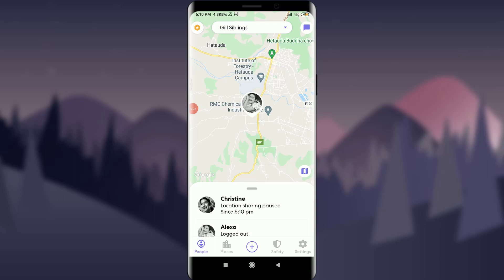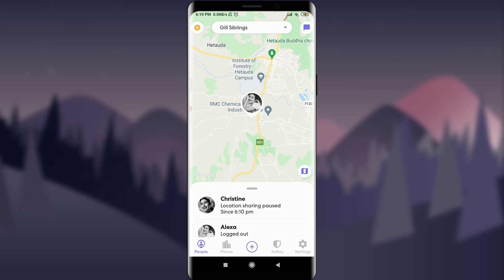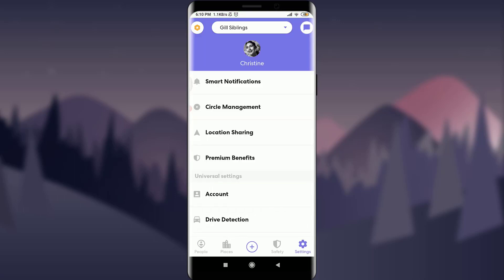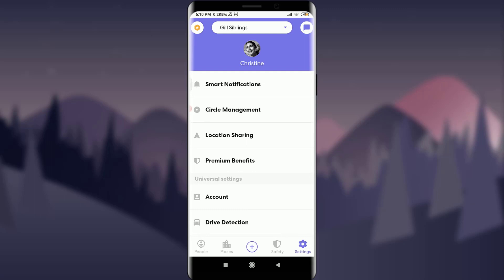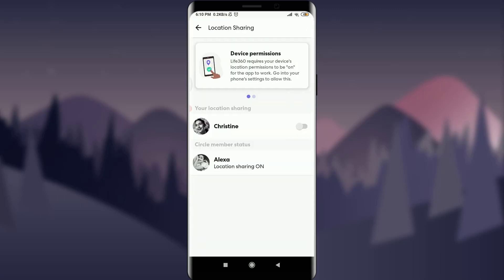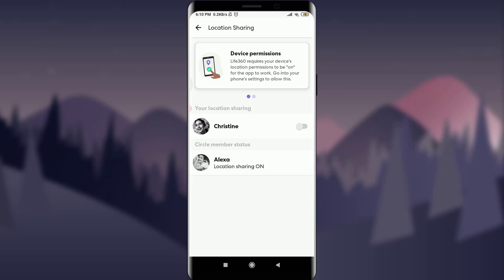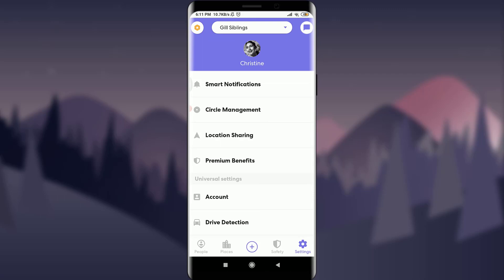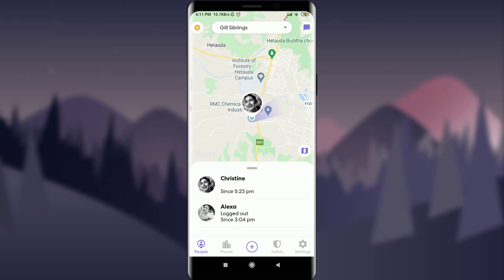How to Unpause Location Sharing on Life360 App | 2021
Wanna know How to Unpause Location Sharing on Life360 App but don't know how?
In this video I will guide you in step by step process to Unpause Location Sharing on Life360 App.

With the Steps below you can easily How to Unpause Location Sharing on Life360 App
1) Firstly open Life360 App in your device and make sure you are logged in
2) Tap on settings and tap on location sharing
3) Tap on the sliding icon to unpause your location sharing

So, in this few simple steps you can successfully How to Unpause Location Sharing on Life360 App